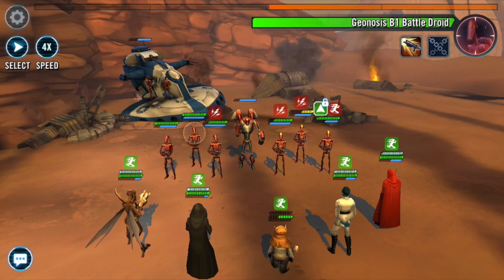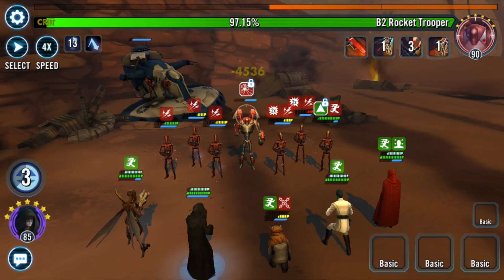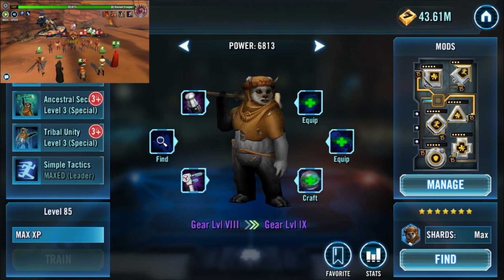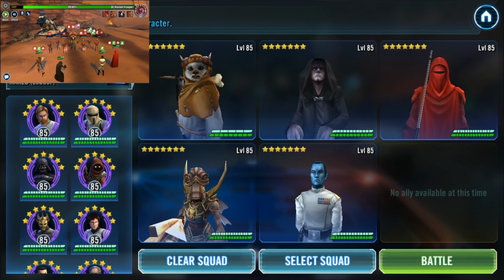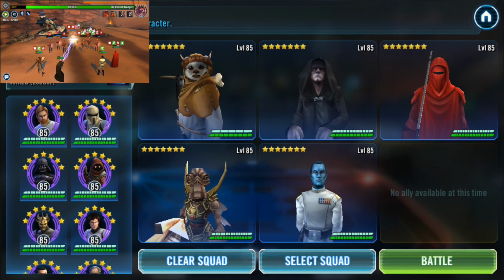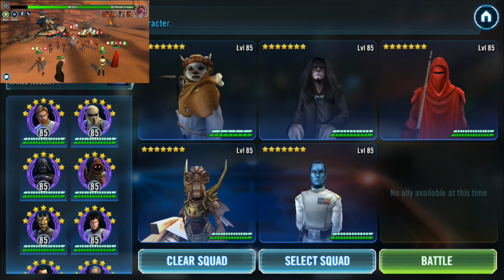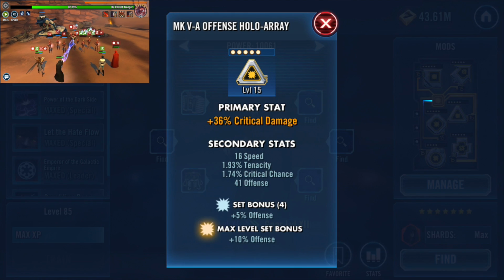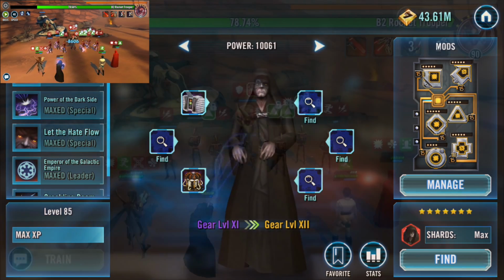The Republic presents: How to phase 3 heroic AAT with Chirpathrawn SWGOH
Hey everyone! This will be a refined guide on how to run the Chirpathrawn team in phase 3 of the heroic tank raid. Although quite similar, there are key differences in tactics and in mod selection. Not only do you mod the supporting cast differently but emperor palpatine as well.

You don't need Thrawn zeta'd but you will benefit from more consistent results. You'll learn more than you ever wanted to know about the team that doesn't even have palpatine in the name. I love you McMole2.

Contents:
Intro: 0:10
The technique: 0:41
Some things to note: 1:57
The mods: 2:38